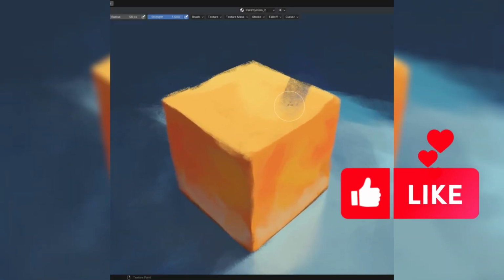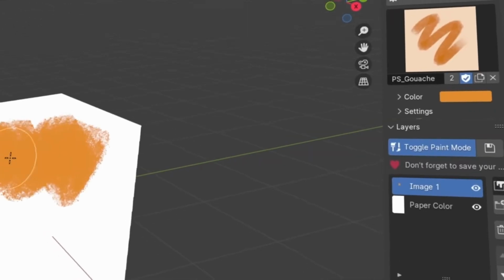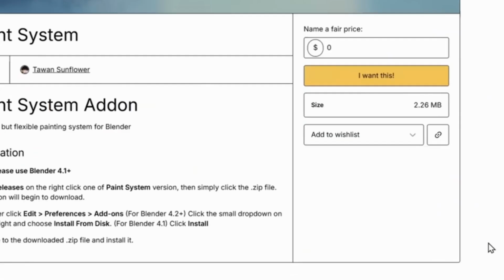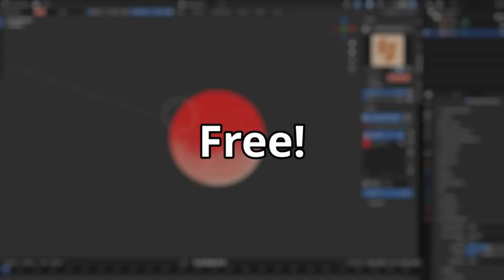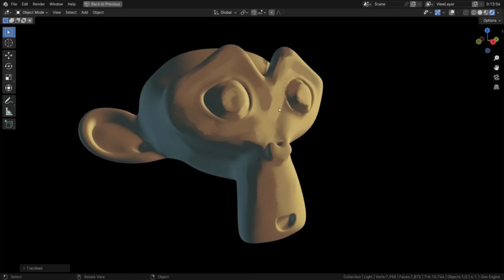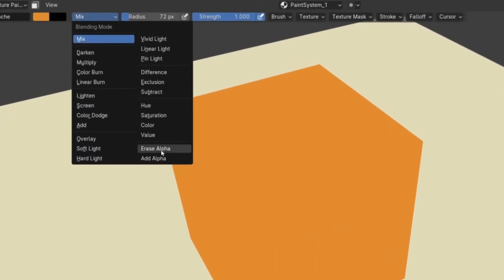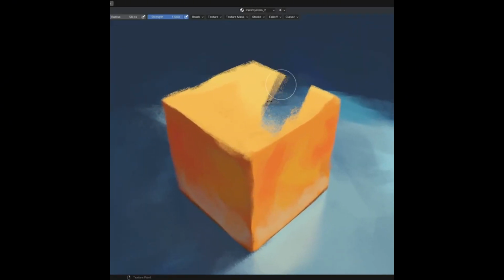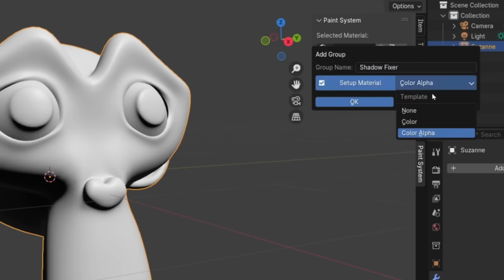Insane Free Blender Painting Addon 2025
blender modeling
blender tutorials
blender beginner tutorial
blender basics
blender for beginners
tutorial blender
blender modeling tutorial
sculpting blender
learn blender
blender secrets
blender tutorial in hindi
blender dersleri
blender timelapse
blender course
blender low poly
blender скульптинг
blender full course
3d blender
blender progress
blender beginner
blender cloth
blender addons
blender 3d modeling
3d modeling blender
learning blender
уроки blender
blender simulation
blender material
blender low poly tutorial
blender art
blender geometry node
blender addon
modeling in blender
blender tips
blender projects
blender tutorial modeling
blender nodes
blender eevee
blender rendering
blender stylized
blender 3.4
blender vfx
blender texture
blender boolean
tutorial blender
blender 2d
blender texturing
blender 3
como usar blender
blender retopology
blender clouds
blender tips
blender 初心者
blender realistic
how to download blender
blender curve
blender гайд
blender satisfying animation tutorial
learning blender
blender bevel
blender asset library
blender вода
blender ноды
blender 3.1
blender 3.0
blender 2.8
blender 3.2
blender 3.3
cg geek
3d animation
polygon runway
блендер 3д
블렌더 3d
cg boost
tuto blender
blender tutorial francais
blender 作品
blender poradnik
blender สอน
블렌더
блендер
блендер 3д
piki blender
بلندر
블렌더 강좌
blender today
beauty blender
blender projects
blender уроки
blender 初心者
blender 3d modeling
blender wireframe